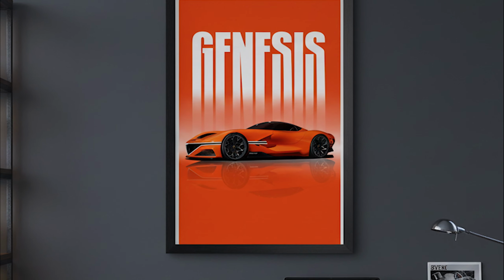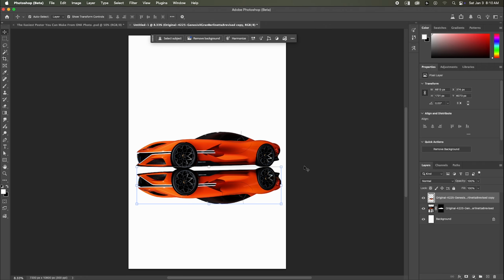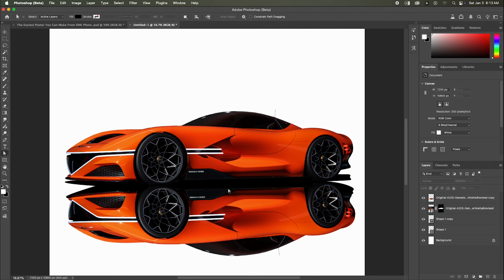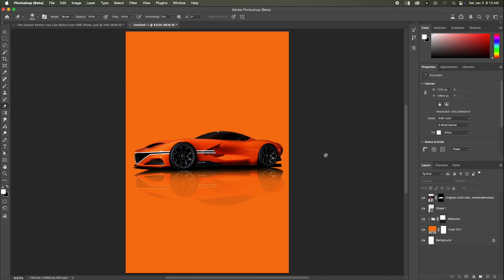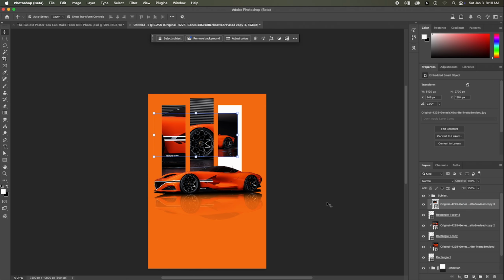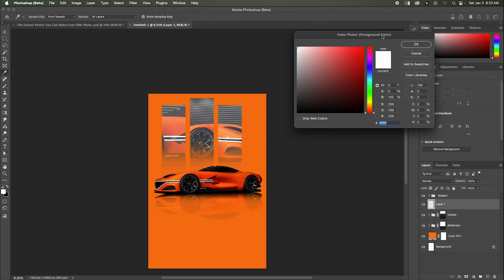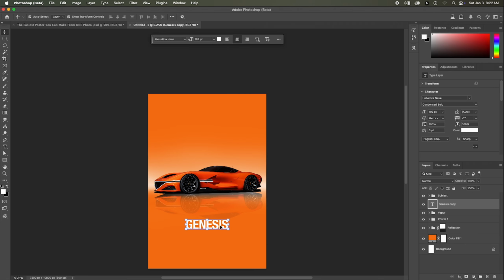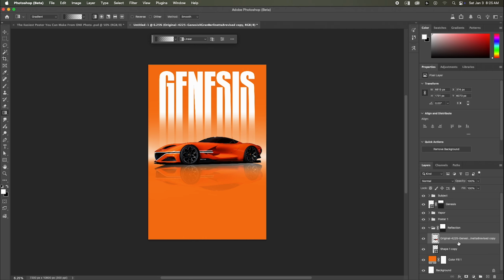Create Custom Automotive Posters Fast With This Photoshop Method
This `photoshop tutorial` shows you `how to photoshop` a `poster design` with just one photo.

Learn Adobe Photoshop while creating unique automotive art!

Hey, my name is Keenan. I'm a digital artist and car enthusiast and I'm on a mission to become a world class digital car artist!

Follow my adventures as I create custom Photoshop art in my studio, attend car events, go on photoshoots and attempt to create a business around my digital art.

I hope to teach you some Adobe Photoshop skills and inspire you along the way!

You were created to be creative, and I want to use my God given creativity to create some amazing car art and inspire others to DREAM BIG AND CREATE EVEN BIGGER!

Thank you for checking out the Photoshop Garage on YouTube. 👊 Let's Photoshop some cars!

This `photoshop tutorial` shows you `how to photoshop` a `poster design` with just one photo, starting with a 24x36 inch canvas at 300 dpi. We'll explore basic `adobe photoshop` tools like the move and marquee tools to create stunning `graphic design`. 👊 Let's Photoshop some cars!